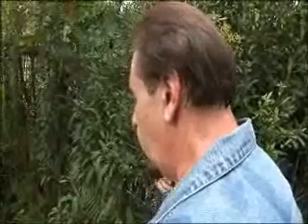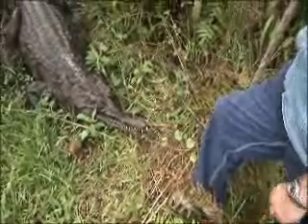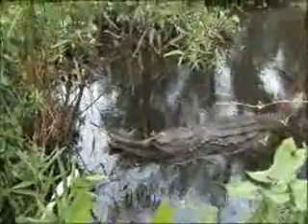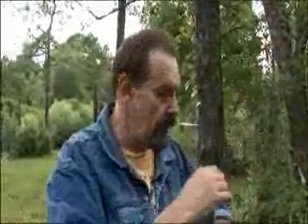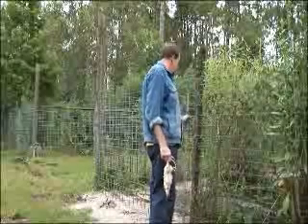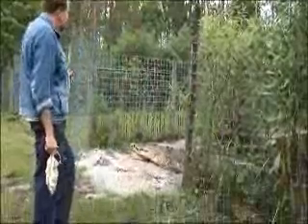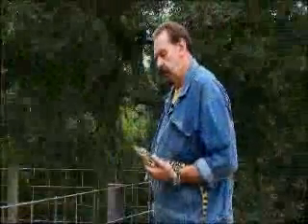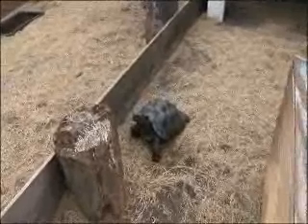Part two Terry Cullen Video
Terry Cullen Interview.